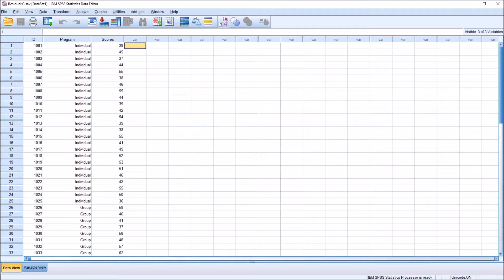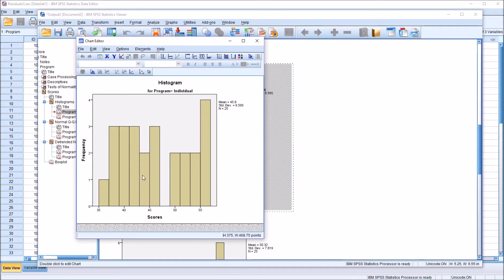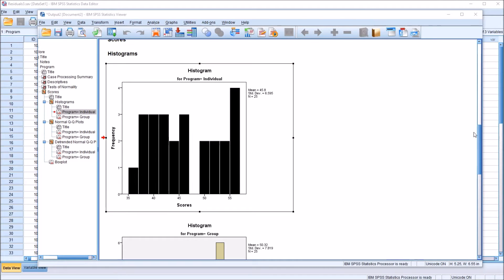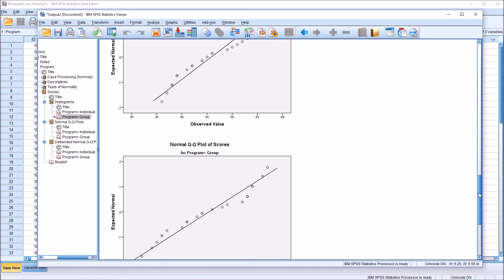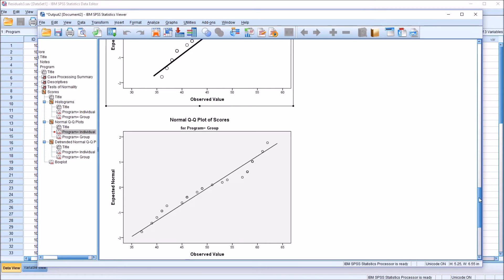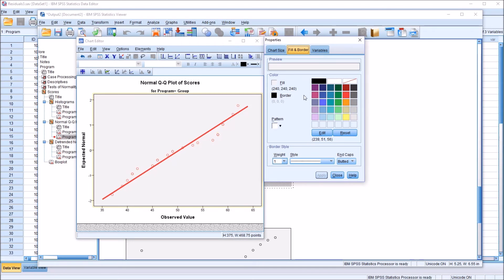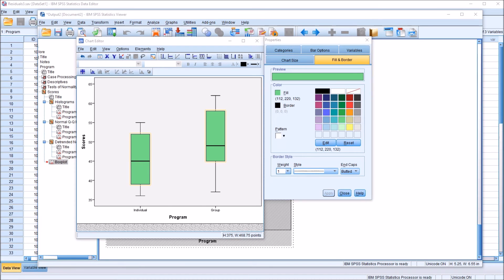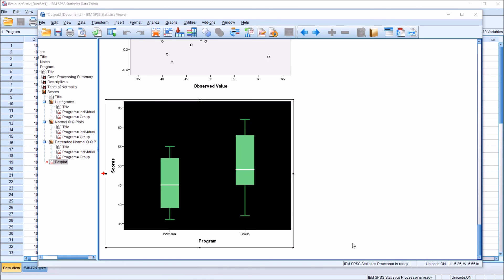Changing Colors of Chart Components in SPSS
This video demonstrates how to change the colors of chart components in SPSS. Histogram, Q-Q plot, and boxplot color changes are reviewed.